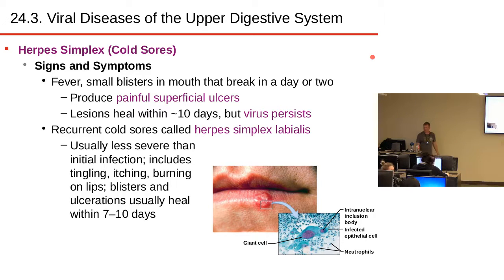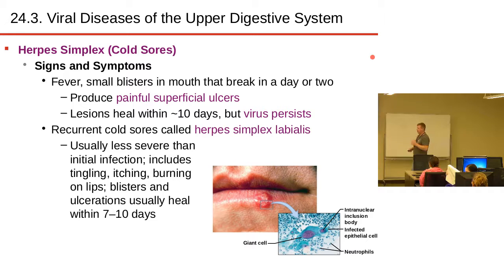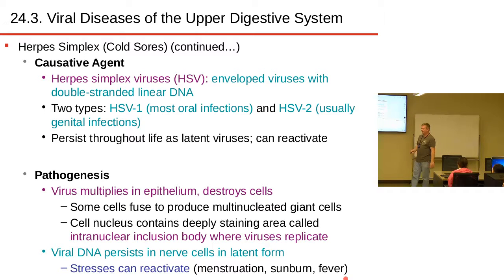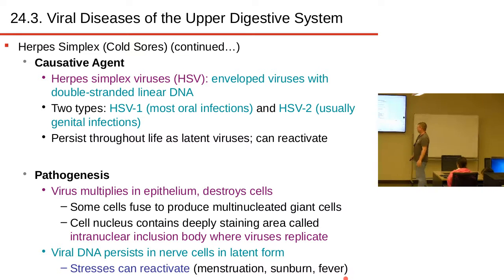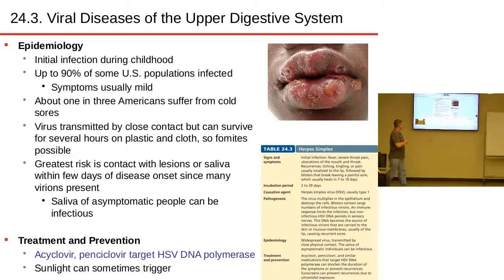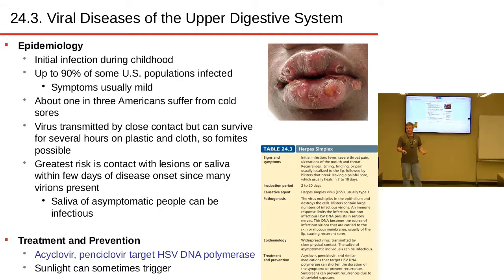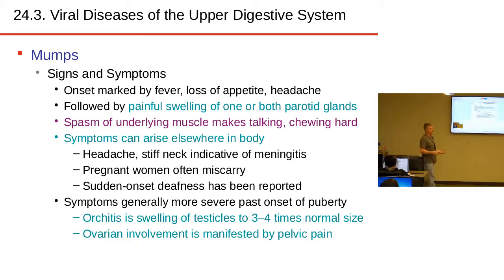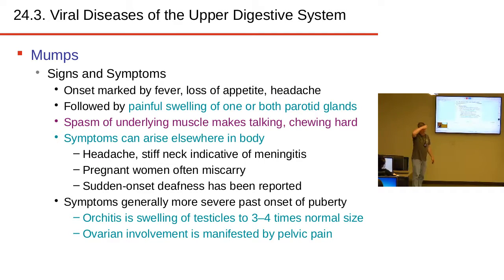Second Part Chapter 24 m4v